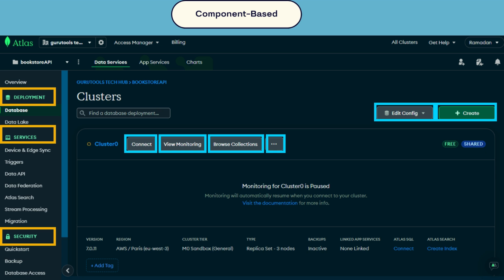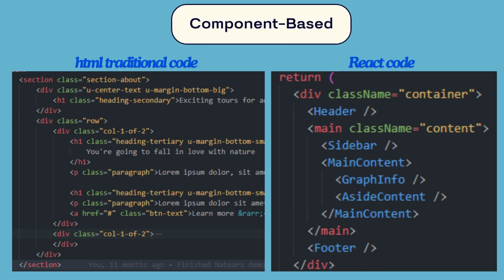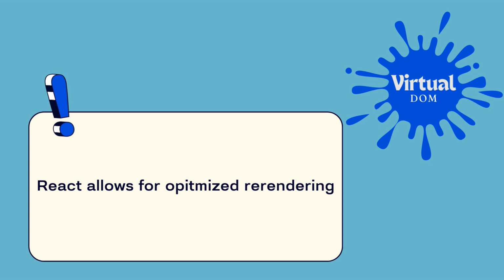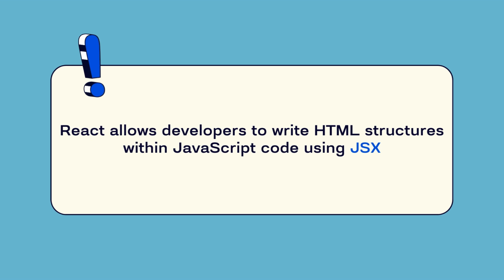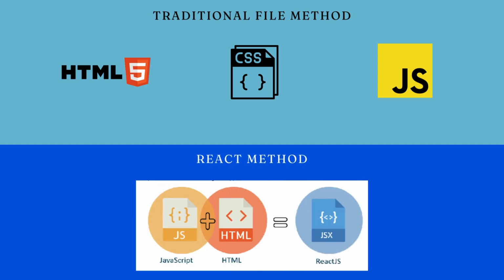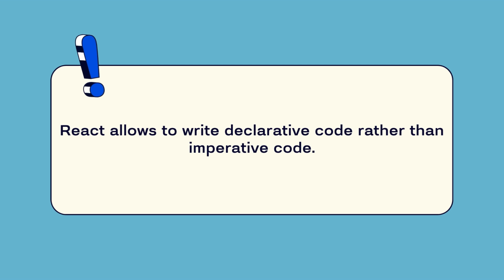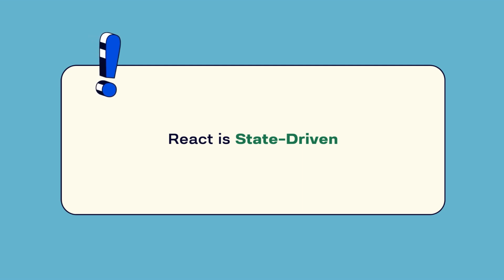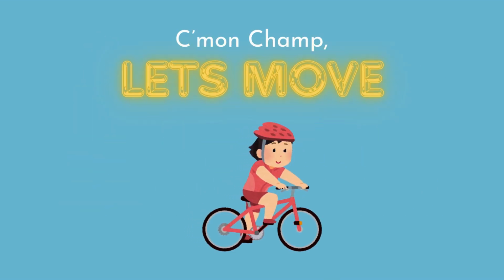Benefits of React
Before dwelving into learning how to use react, lets first learn the reasons why we use react. why do we prefer react over vanilla JS and over the traditional HTML + CSS + javascript structure.